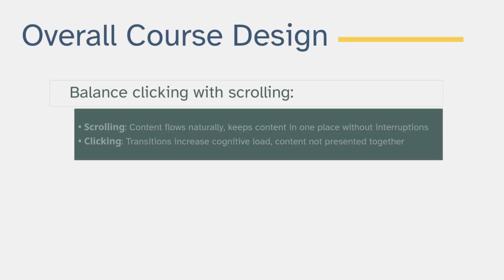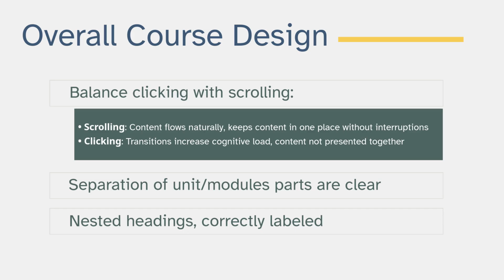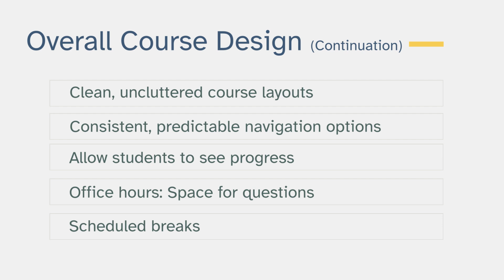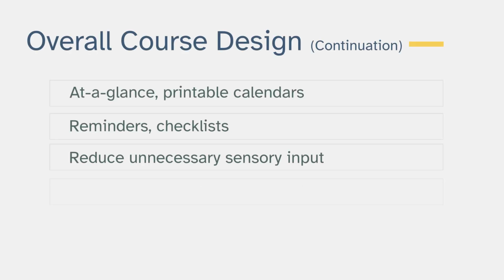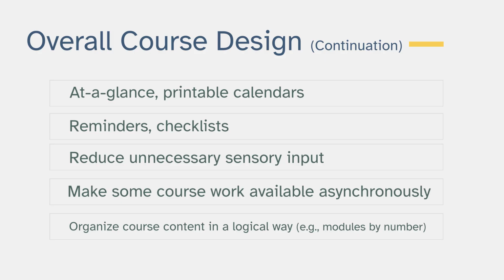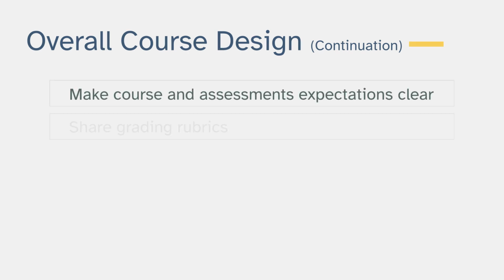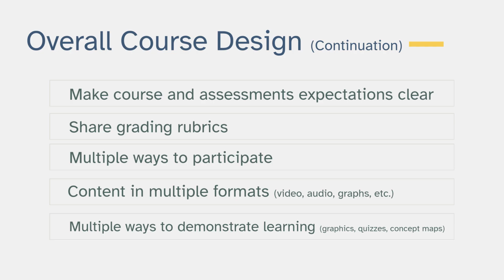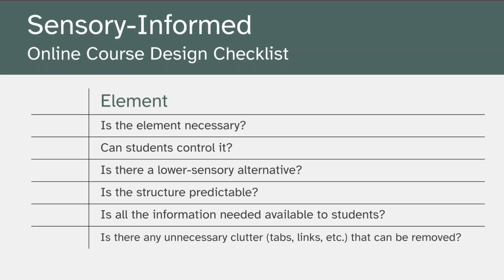Neurodiversity-Informed Online Course Design - Overall Course Design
This video explores the foundations of Neurodiversity‑Informed Online Course Design, focusing on how intentional structure, clarity, and accessibility can transform the learning experience for all students—especially those with diverse cognitive processing needs. You’ll learn why thoughtful course layout, predictable navigation, and clear instructional pathways reduce unnecessary cognitive strain, allowing learners to focus more effectively on meaningful engagement and knowledge-building.

We also highlight practical ways educators can redesign their online courses to be more inclusive and supportive. From minimizing extraneous cognitive load to creating consistent environments and flexible learning modalities, the video emphasizes strategies that make online learning more equitable, intuitive, and empowering. Whether you're a faculty member, instructional designer, or support professional, this guide offers actionable steps for building courses that honor neurodiversity and enhance overall student success.

Instructional By Design